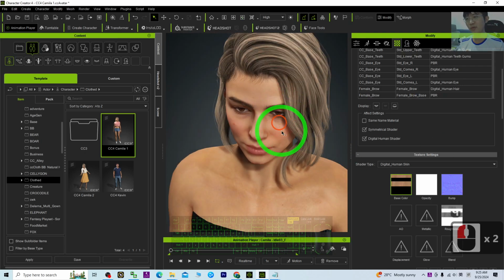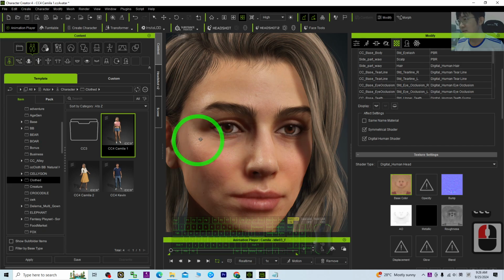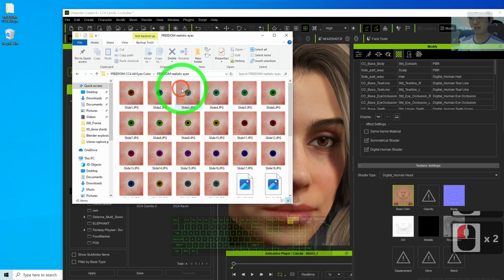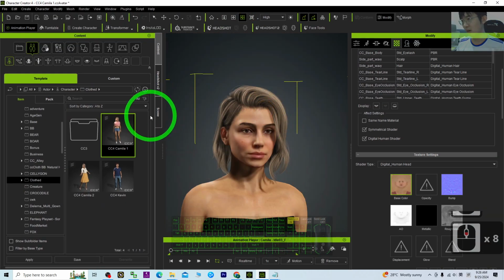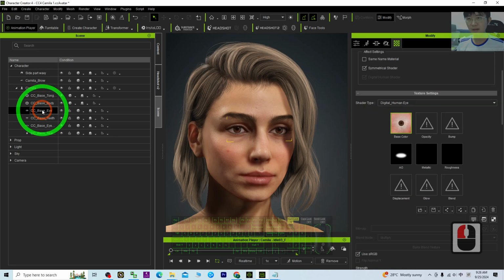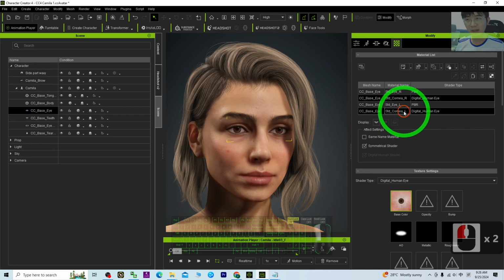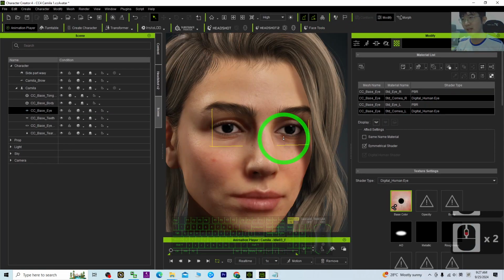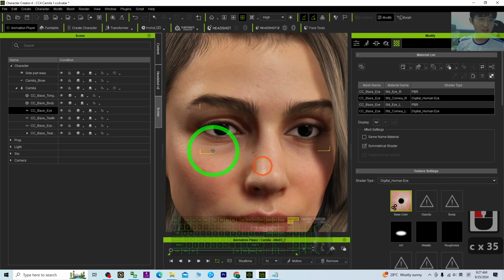CC4 - How to make Black Eyes - Character Creator 4 Tutorial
CC4,
Eye,
Black,
Color,
Character Creator,
Tutorial,
CGI,
3D Modeling,
3D Animation,
Game Development,
Game Dev,
Freedom Arts,